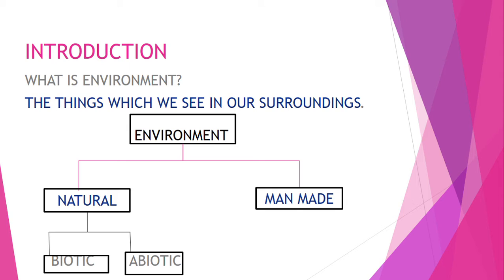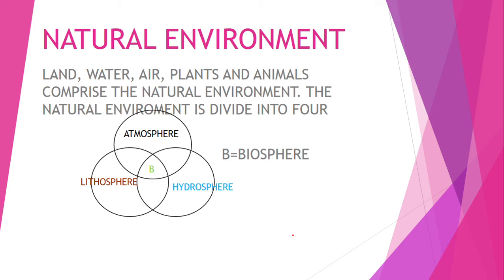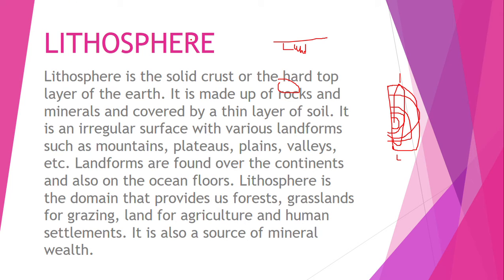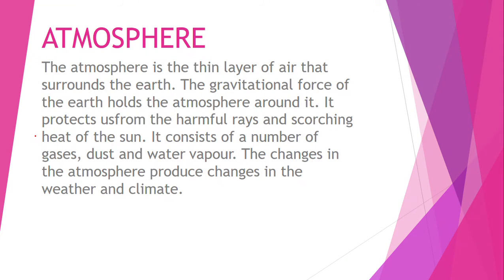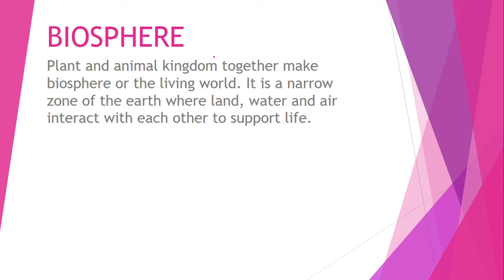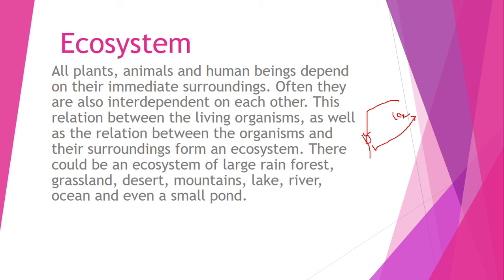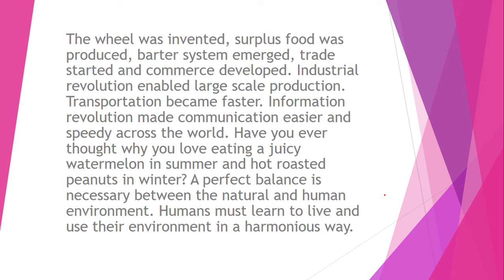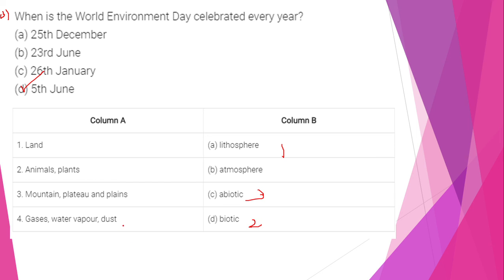ENVIRONMENT /CLASS7 /CHAPTER-1/GEOGRAPHY. ARJUN M LEARNING POINT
IF ANY DOUBT PLS TELL IN THE COMMENTS. TELL YOUR OPINION IN COMMENTS SO I CAN IMPROVE.